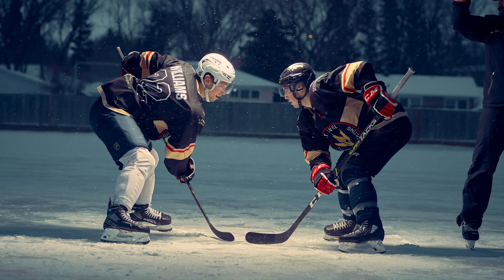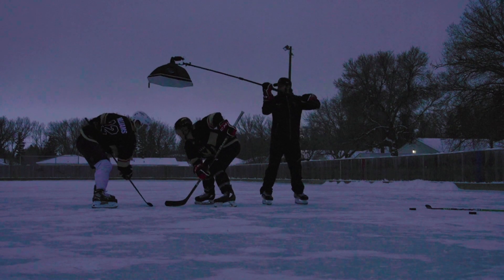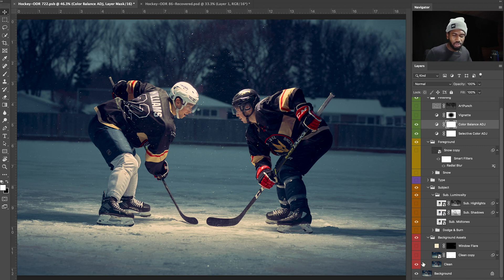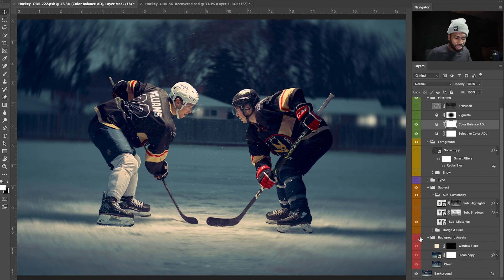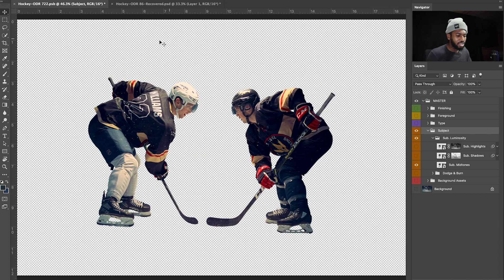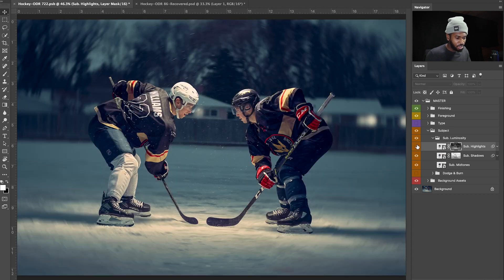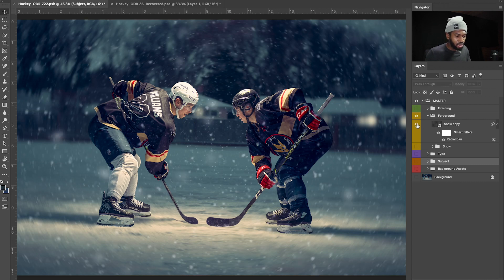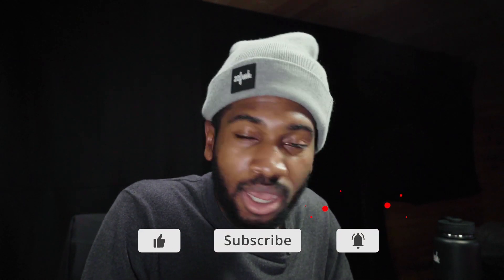Hockey Puck Drop - Behind the Edit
In this edit I show a bit of my process of how I created this sportrait of a hockey puck drop in Adobe Photoshop.